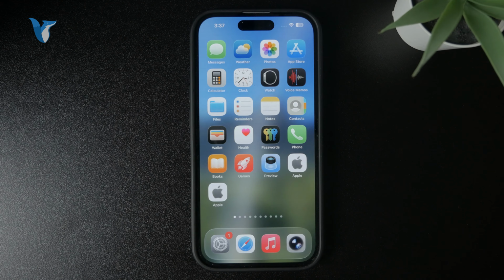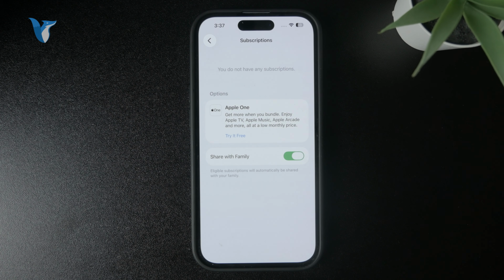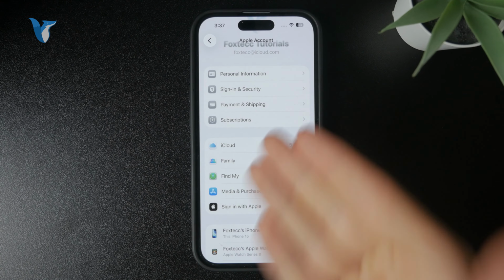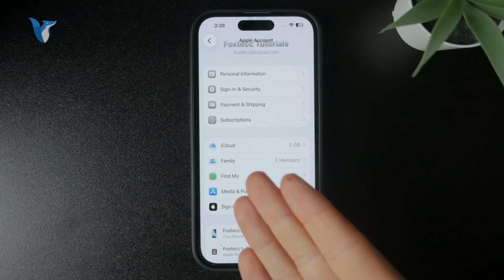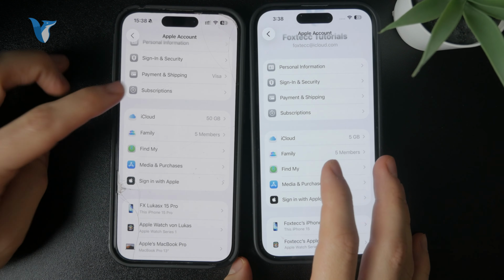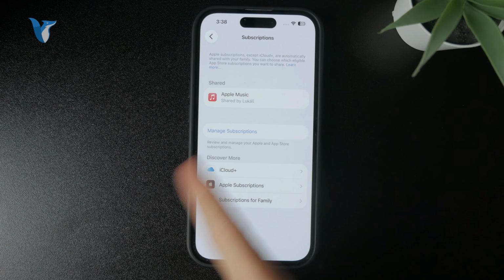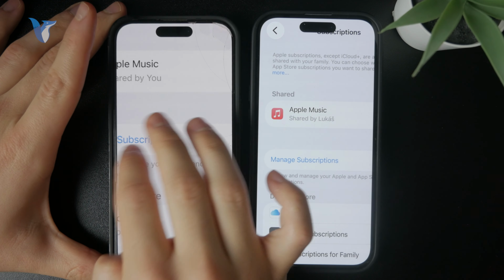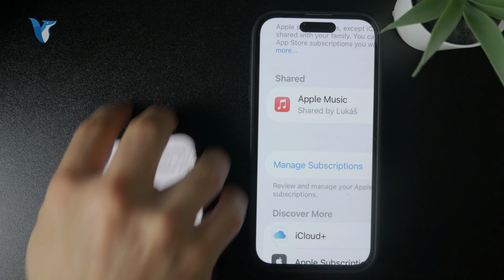How to Access Shared Subscriptions on iPhone? (tutorial)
Want to access shared subscriptions on your iPhone? This video shows you how to find and manage subscriptions shared through Family Sharing in just a few taps.